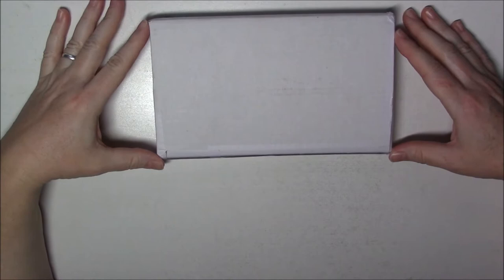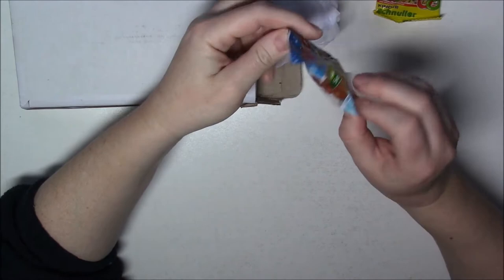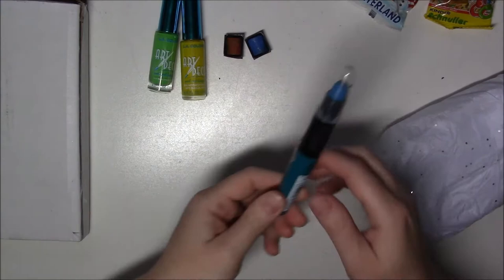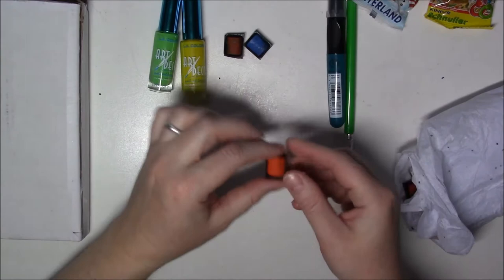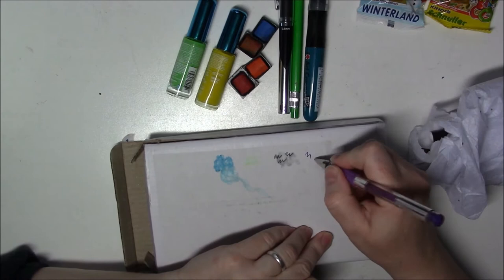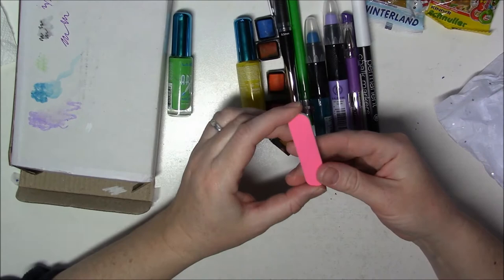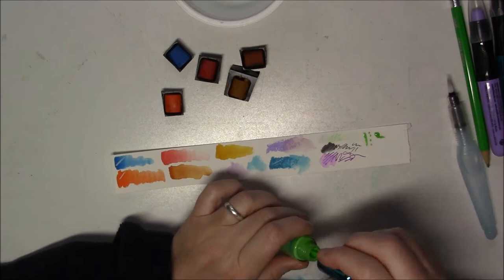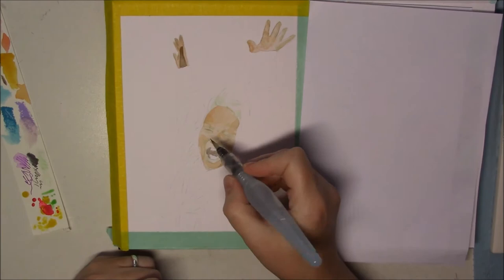WACKY PACK Art supplies exchange with Malamik Art - Painting challenge time lapse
Mikki, at Malamik Art, and I did another art supplies swap, and we challenged each other to create something with all the wacky stuff we sent each other. In this video I share with you the unboxing of her box as well as what I made with all the items in it. It was a very fun challenge. I hope you like it.

Reference photo by Malamik on the Sktchy App.